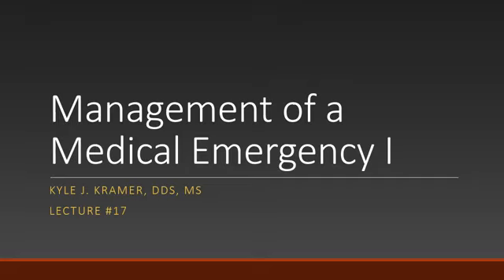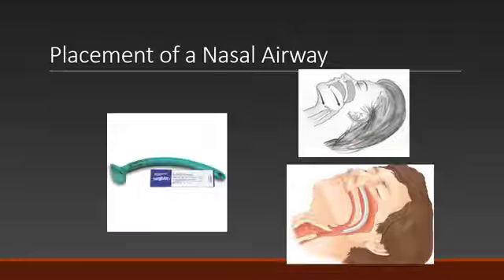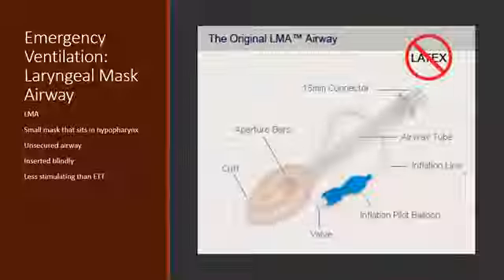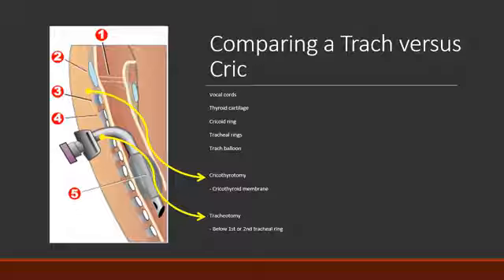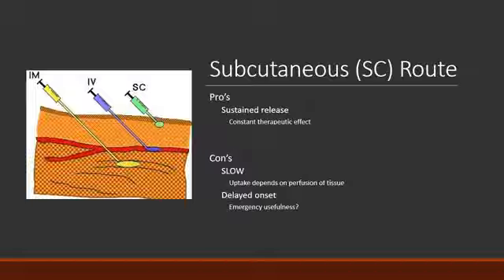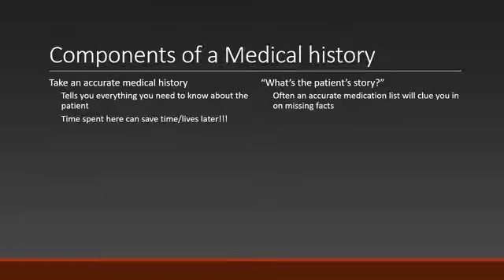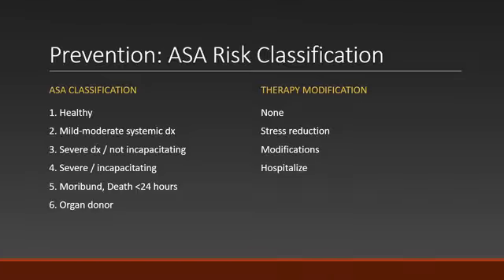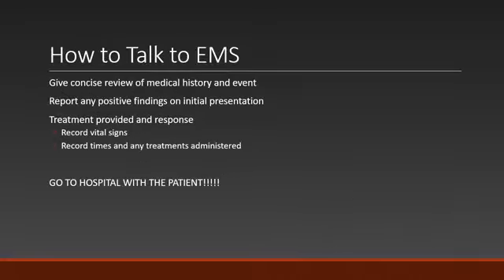Lecture #17 Management of Medical Emergency I